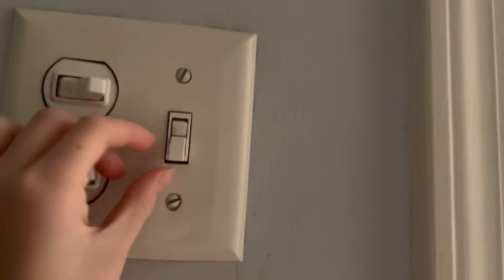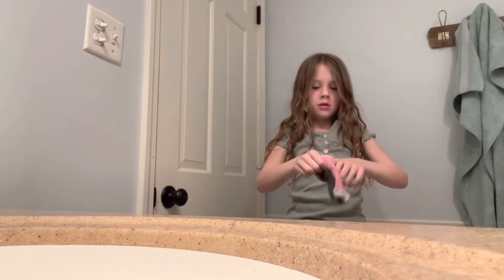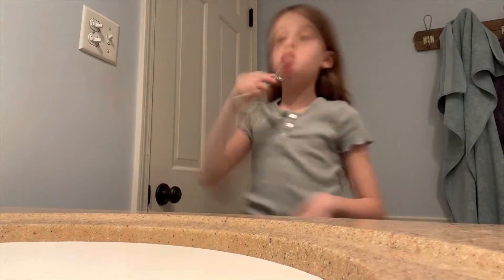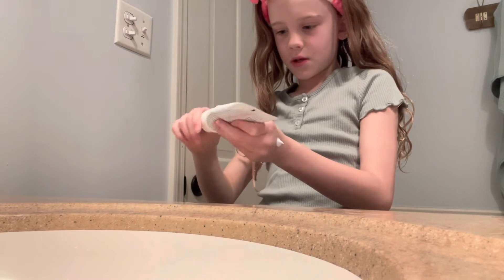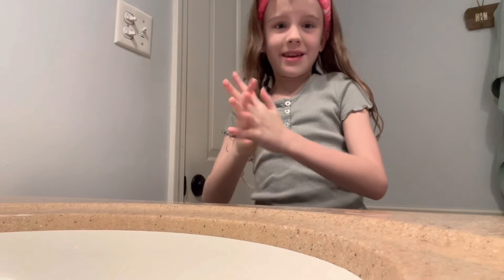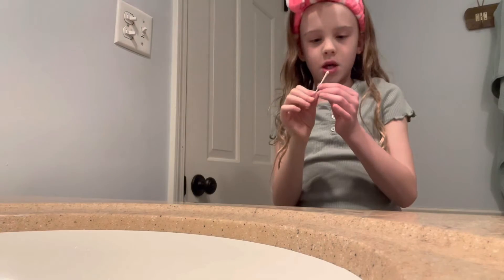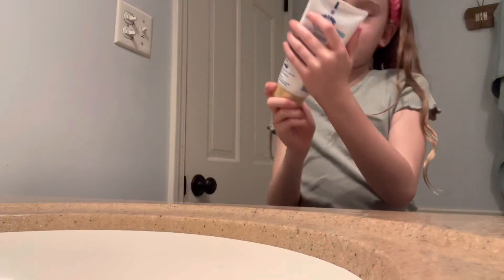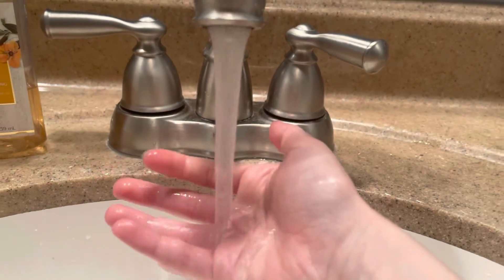My SUNDAY MORNING routine! *get ready for a dance party!*